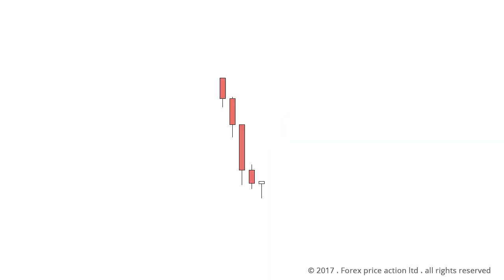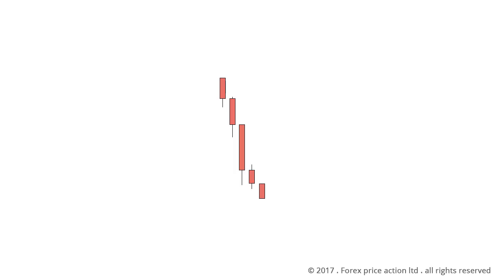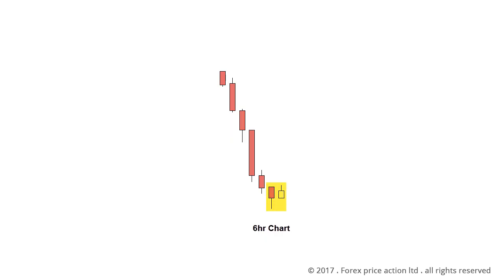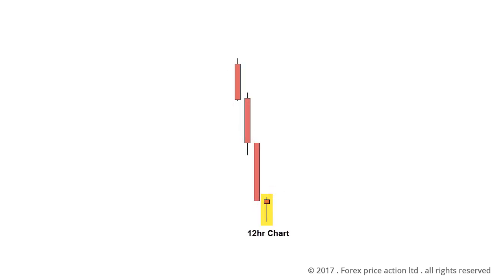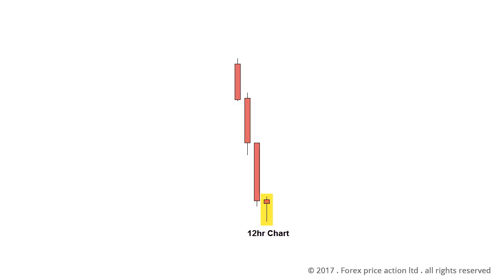Forex4Noobs - 9 Indecision Candles